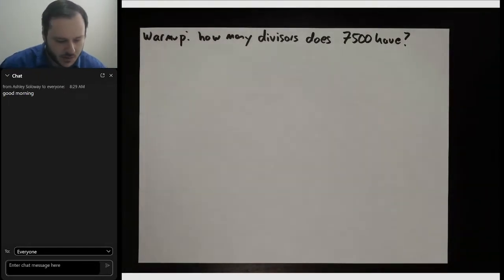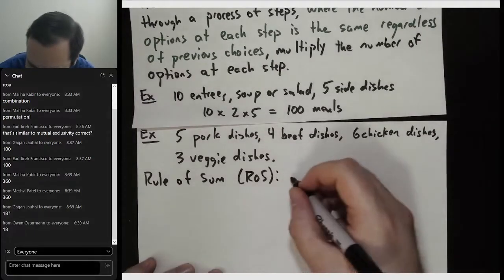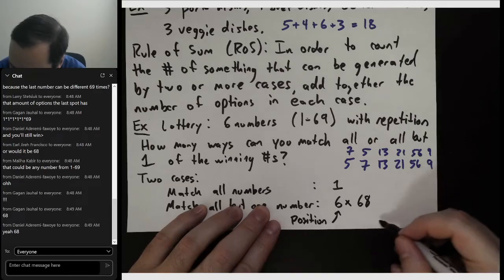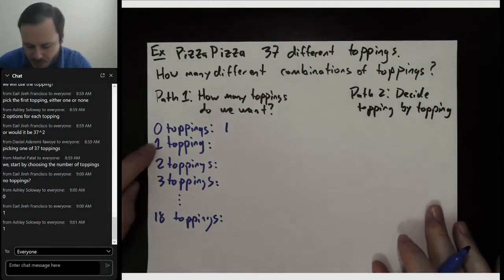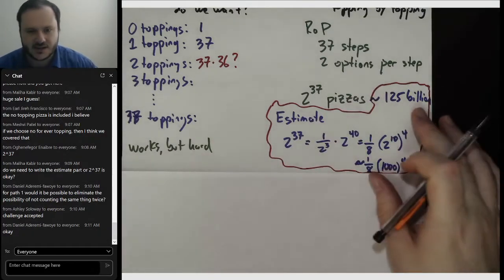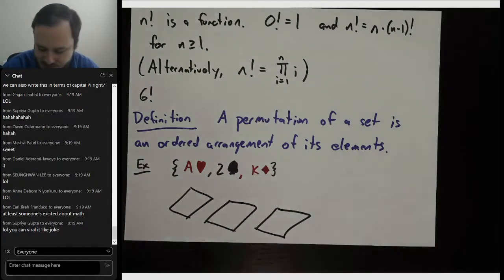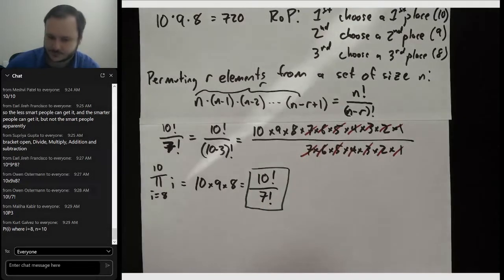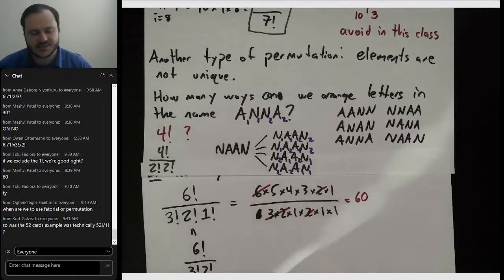March 3 Lecture for Math 1240 Section A02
We start discussing Section 4: Counting with the Rule of Product and Rule of Sum. We investigate permutations (arrangements of a set) and see they are counted by factorials (n!). We also see how to count permutations of r elements from a set of size n and how to count permutations of sets with repeated elements.